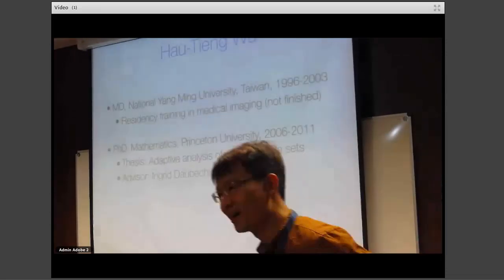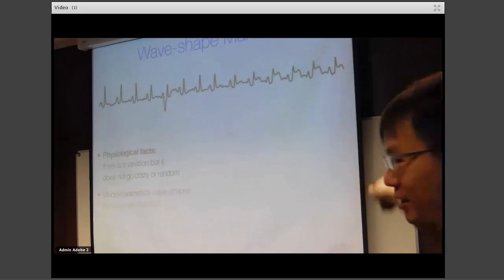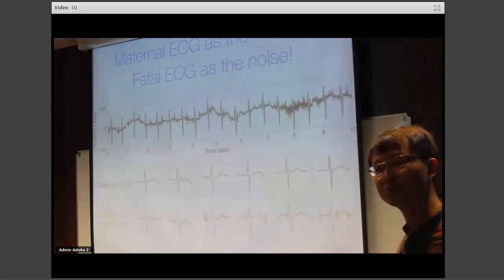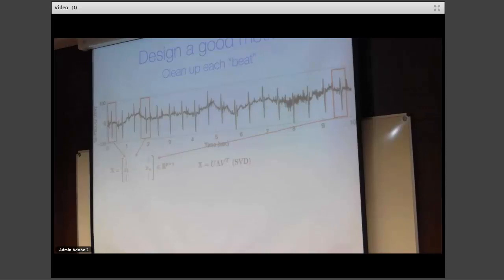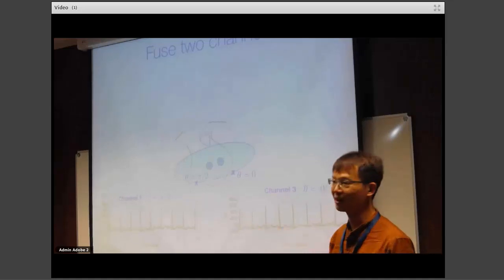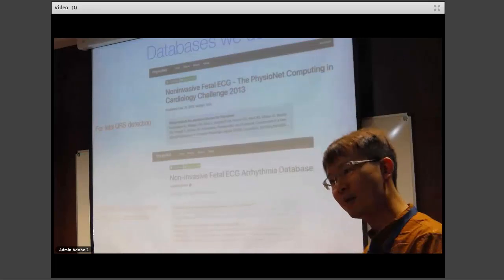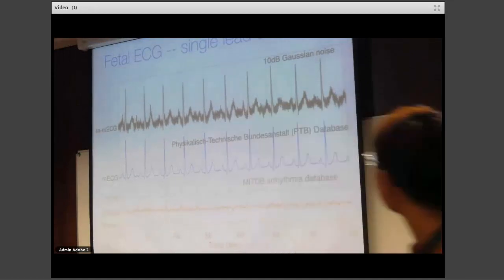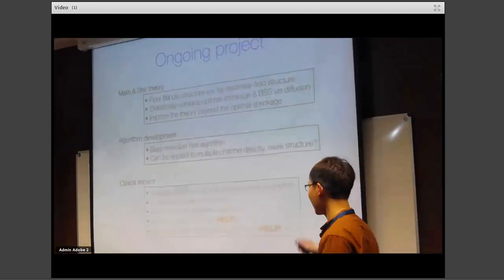Hau-tieng Wu, Duke University, USA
Long-term non-invasive fetal ECG morphology analysis from few channels